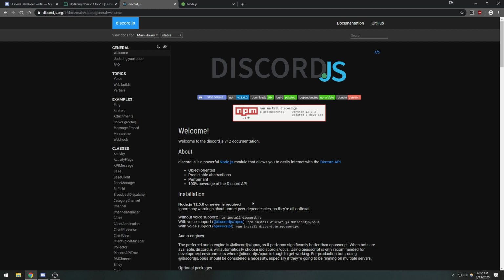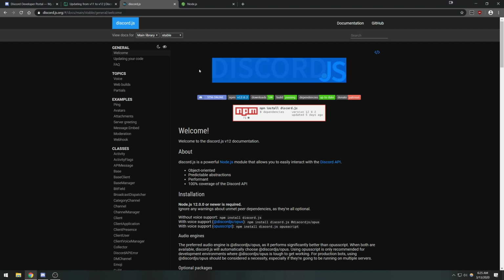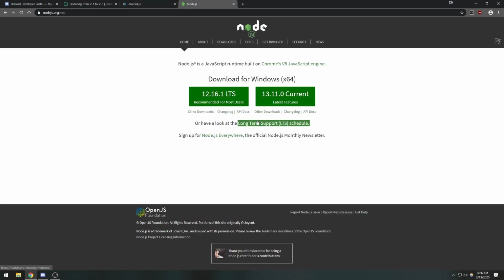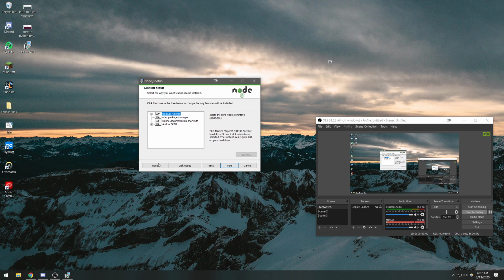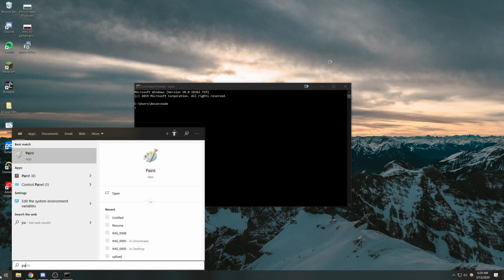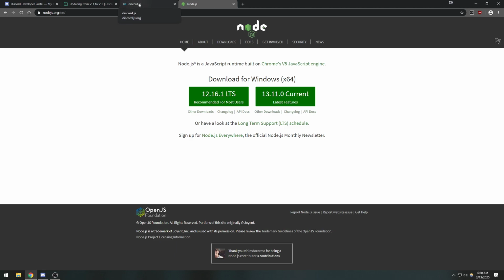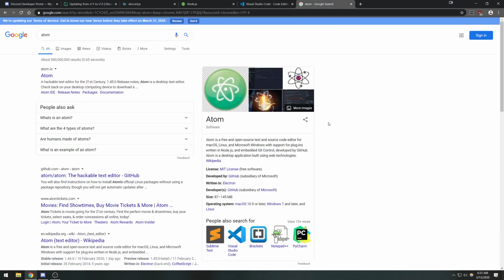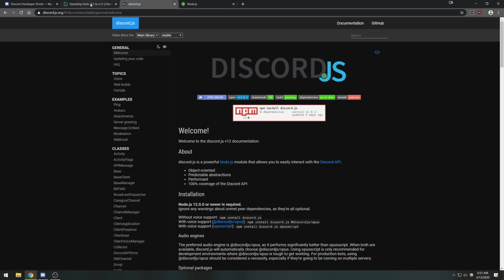Discord.JS Version 12 Tutorial - Ep.1 - Getting Started with v12!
We're going to begin our tutorial series of making a Discord bot using Discord.JS, version 12! In this video we're going to get started on setting up our environment, installing all of the necessary tools, and going over prerequisites.